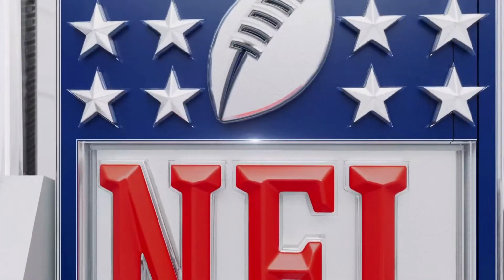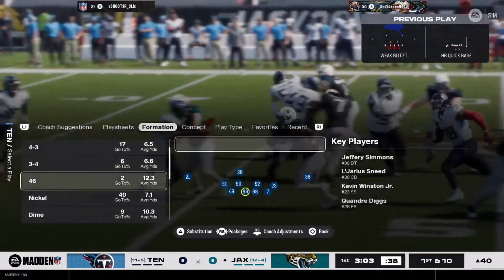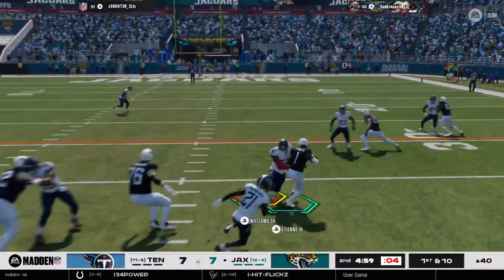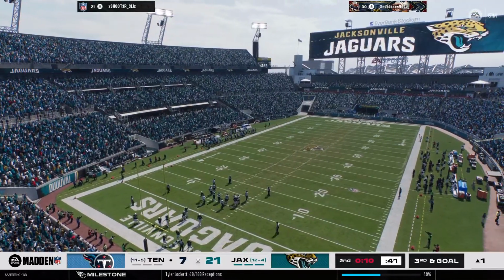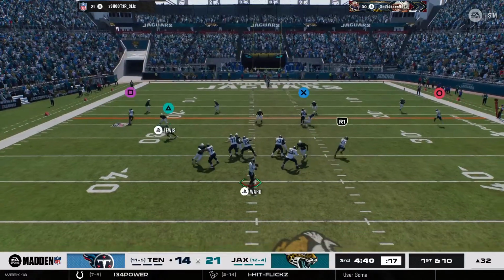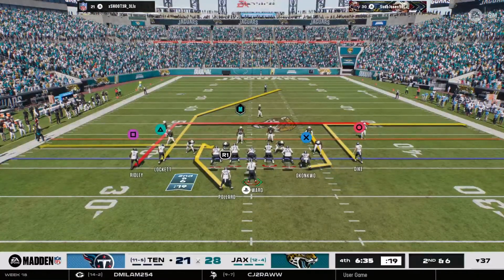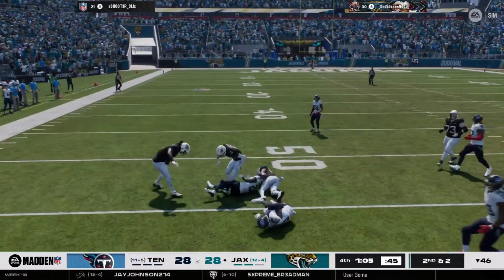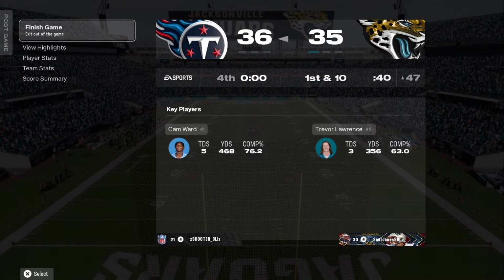Supreme Madden vs Jags pt2